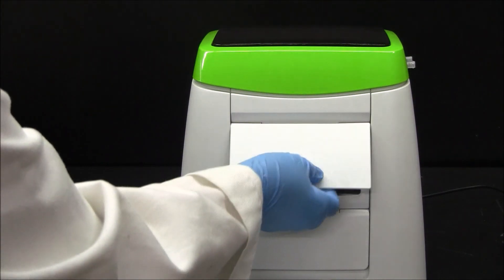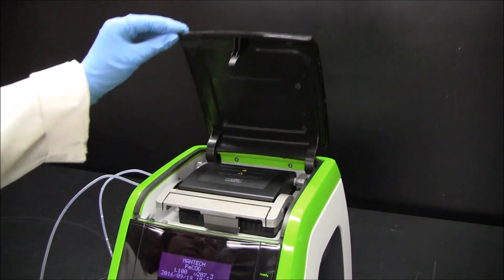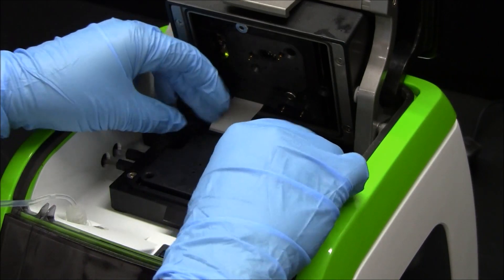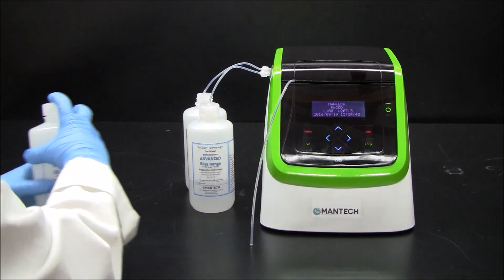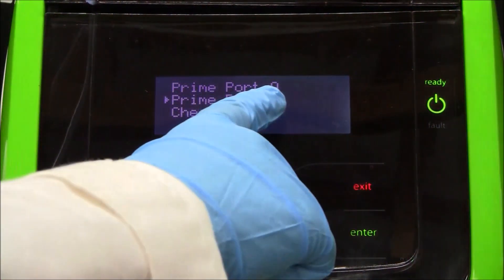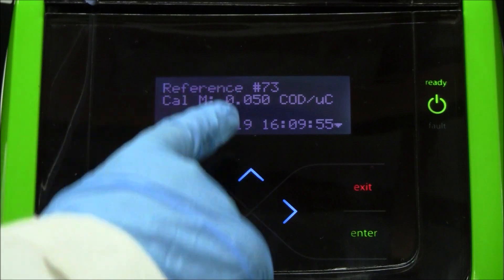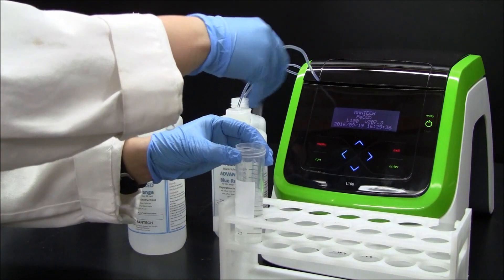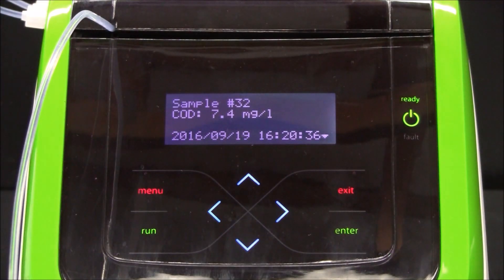PeCOD® - Simply the easiest and fastest solution for COD, BOD and NOM analysis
With installations in over 20 countries in both wastewater and drinking water applications, the PeCOD® has delivered successful monitoring of COD, BOD and NOM in a variety of environments as an approved and published MOECC method. Through our proprietary 15 minute testing methods our customers are saving millions of dollars utilizing both process and efficiency improvements in their facilities. The PeCOD® technology is supporting the health and safety of their operators while also protecting the environment.

In this video, we will demonstrate how easy it is to use the PeCOD® analyzer.